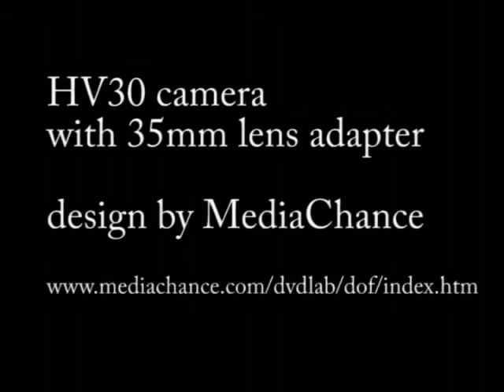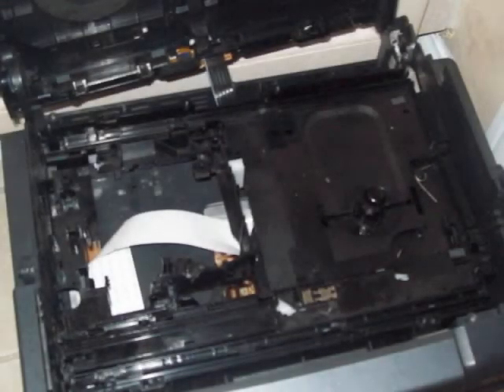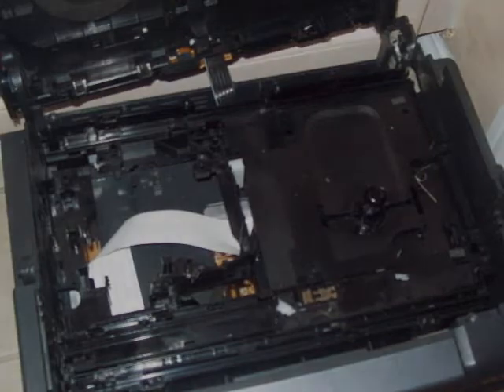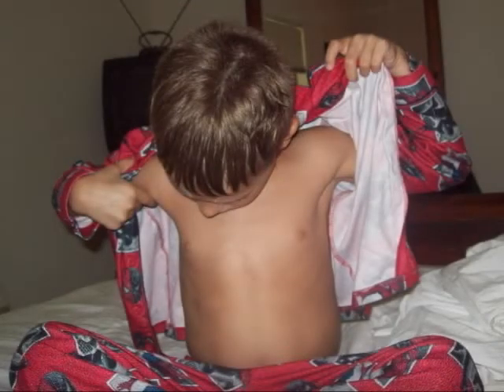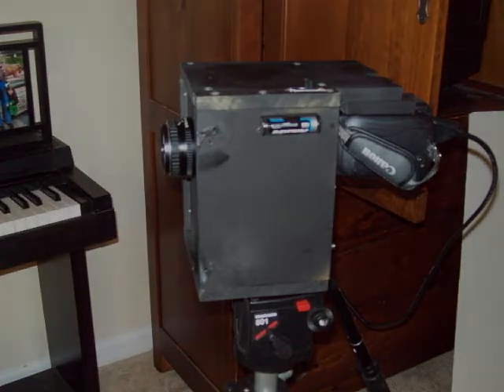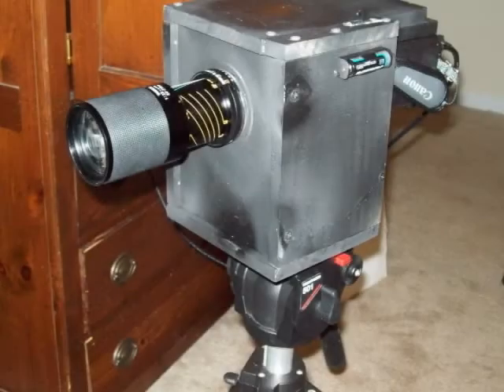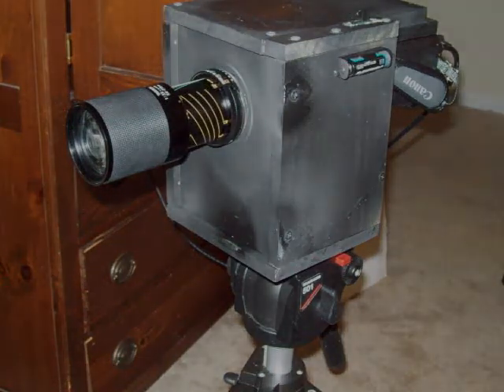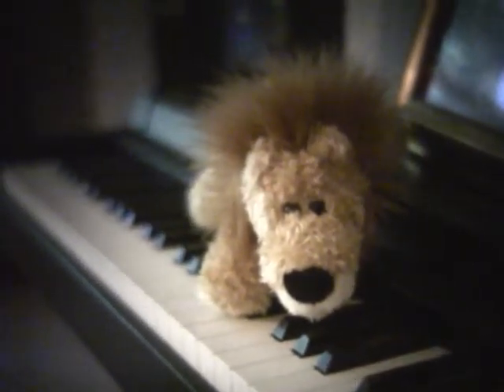35mm Lens Adapter Project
Video shows steps taken in building and testing spinning CD lens adapter.